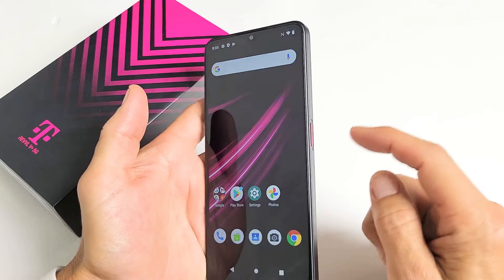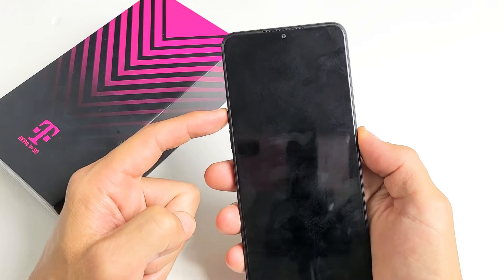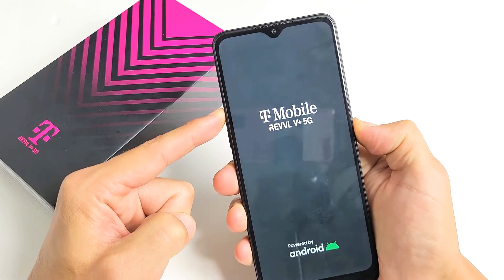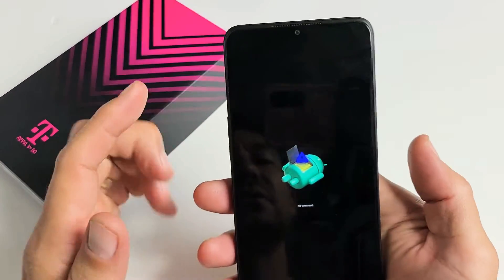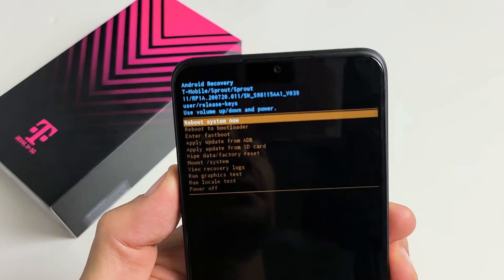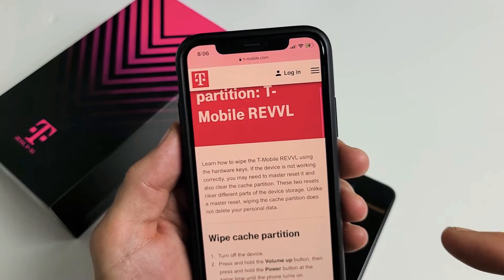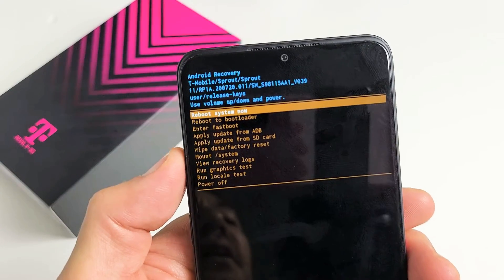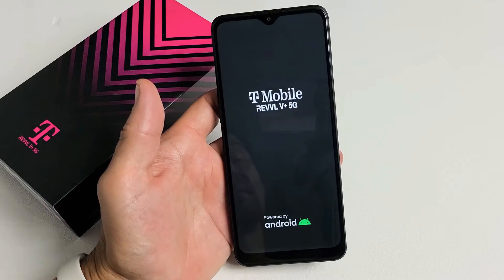T-Mobile REVVL V+ 5G: How to Wipe Cache Partition (Fix Sluggish, Laggy, Slow Phone)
I show you how to clear or wipe the cache partition on the T-Mobile REVVL V+ 5G phone. Wiping the cache partition can speed a slow or sluggish phone as error messages and other phone issues. Hope this help.